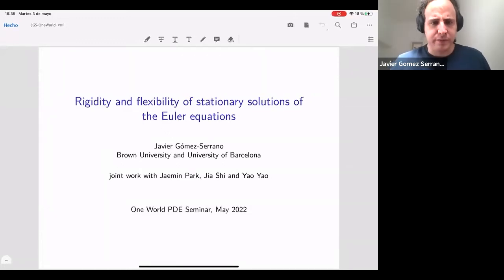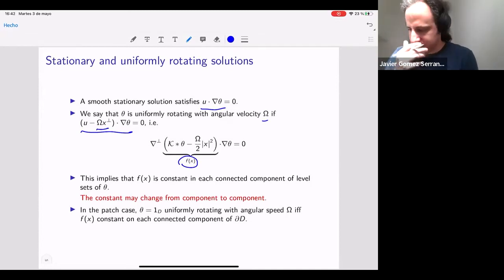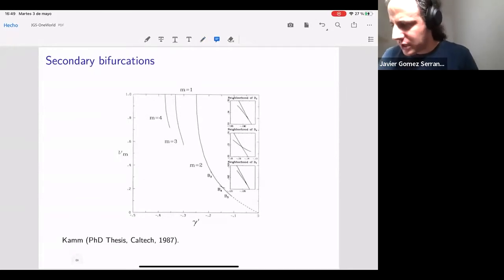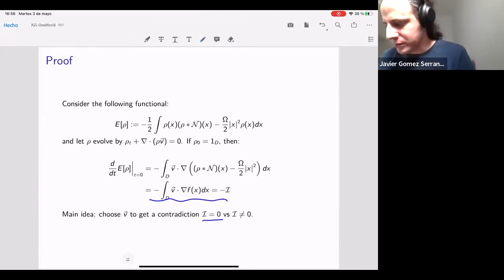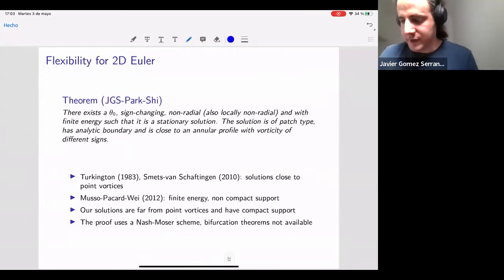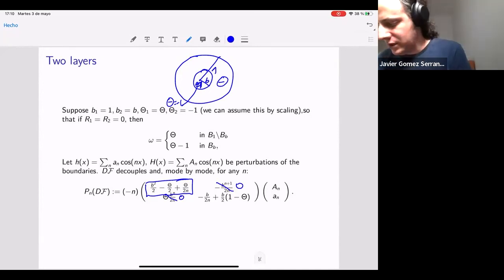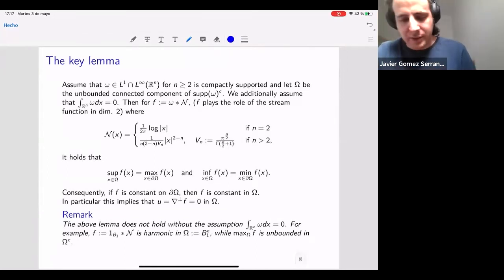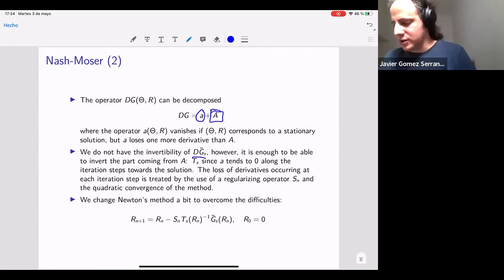03 May 2022 - Javier Gomez-Serrano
Rigidity and flexibility of stationary solutions of the Euler equations